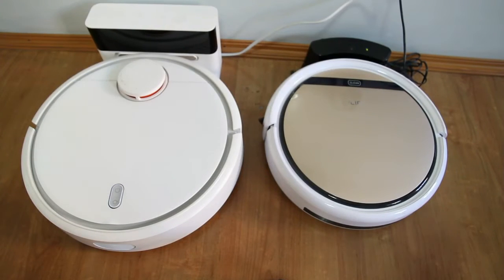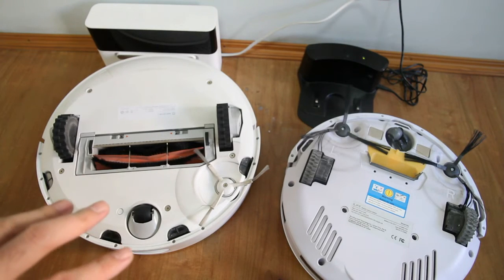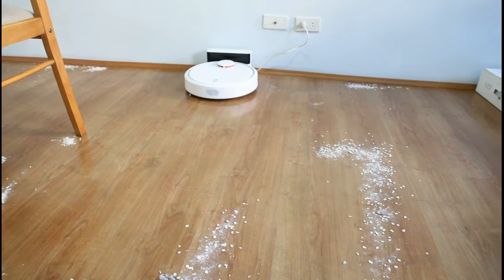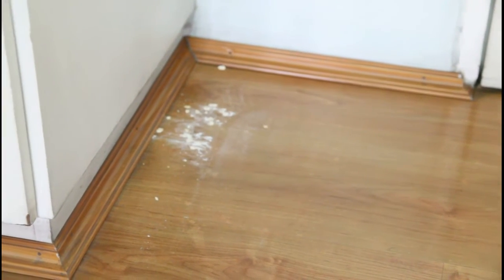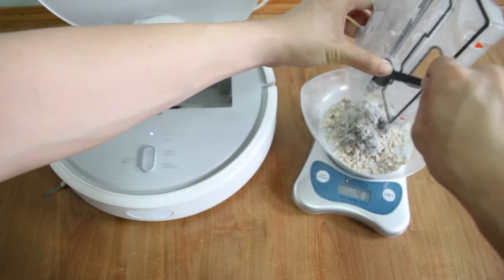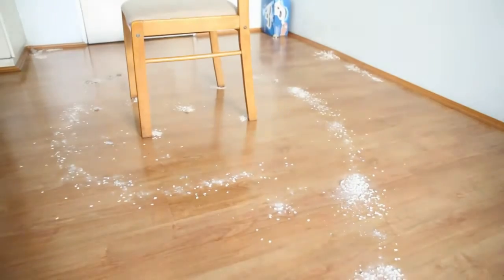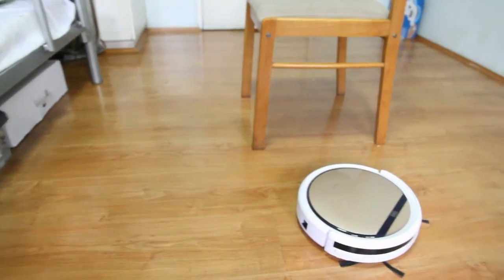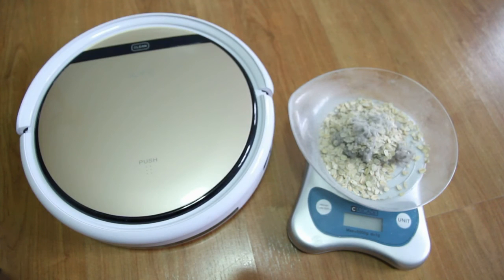Xiaomi vs ILIFE V5 Pro Cleaning Test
In this video I'll quickly show you the main differences between the Xiaomi and ILIFE V5 Pro robotic vacuums plus the cleaning performance test on bare floor.

What you don't see in this video is the mop attachment of the V5 Pro.

Check price

Overall there wasn't a huge difference in terms of the cleaning performance as the ILIFE was able to hang with the Xiaomi robotic vacuum in terms of picking up oats, powder, dust bunnies and some hair on bare floor.

Xiaomi picked up 48 out of the 50 grams scattered on the floor.

The V5 Pro on the other hand was able to pick up 47 out of the 50 grams.

So it's almost a tie, though ILIFE did a much better job cleaning the corner area near the door.

The big difference would be efficiency as the MI robot vacuum did the job in half the time the ILIFE did. If that is a concern for you then the MI robot vacuum would be a better option but if you are concerned about the price then go with the ILIFE.